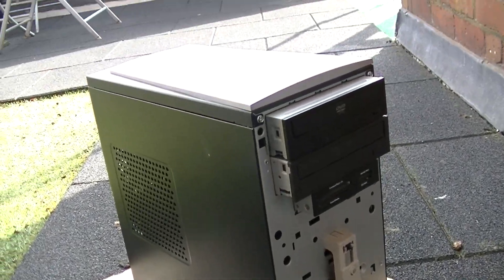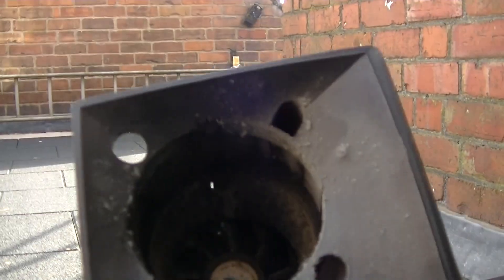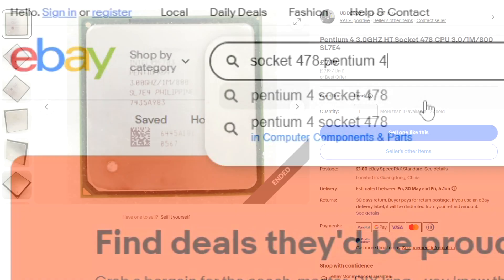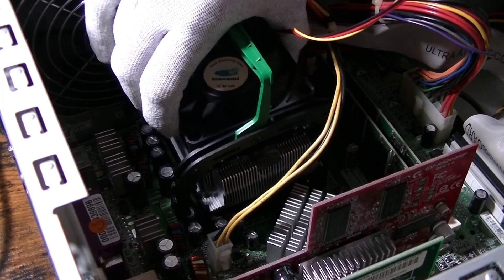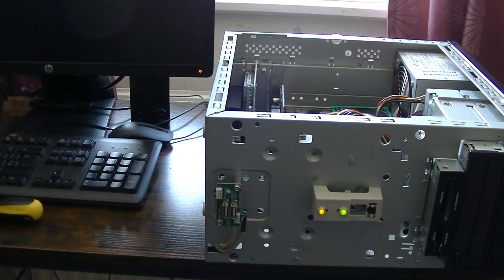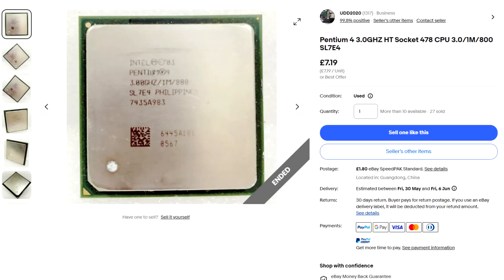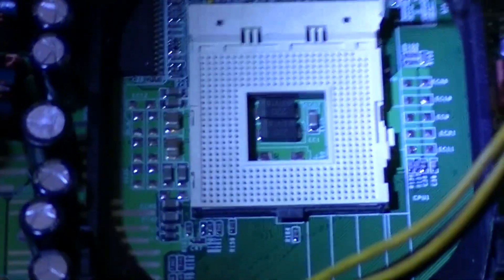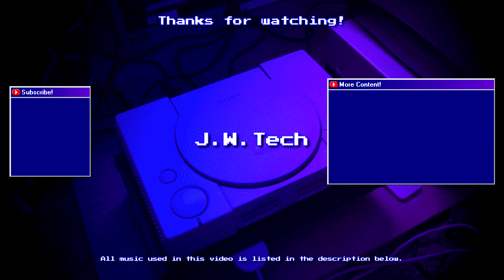The Spares/Repairs Packard Bell iMedia PC could not be saved...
Welcome to another frustrating tech adventure, where I tried to get this spares/repairs Packard Bell iMedia PC working. I got it cleaned up, tried testing it with a replacement CPU, ran into problems, and spent ages troubleshooting, with an unfortunate outcome. Thankfully, I managed to condense over 5 hours of footage down to a 10 minute video, so I hope you enjoy.

I somehow forgot to talk about the system specifications in this video, but here is an archived link to the official product listing

SFX Credits:
Crazy bus menu noise
Vine boom
Minecraft pop